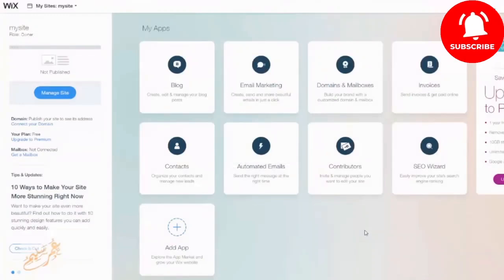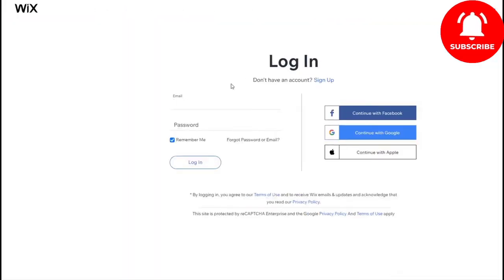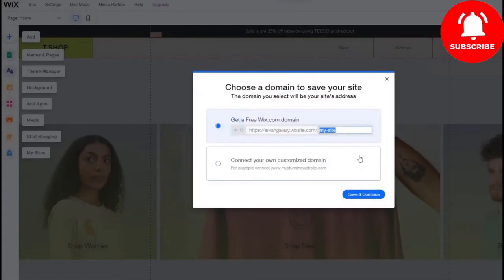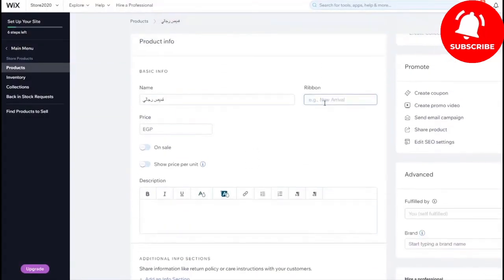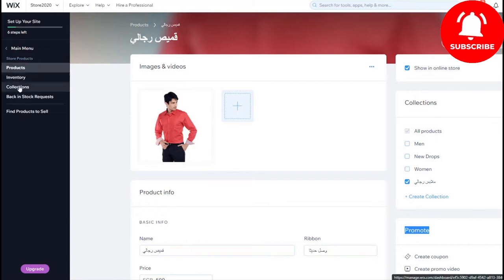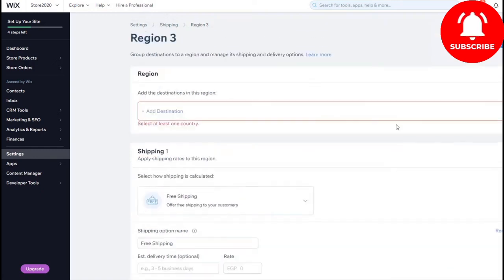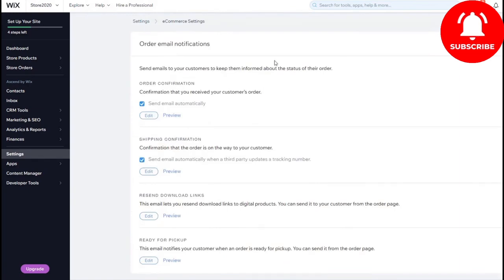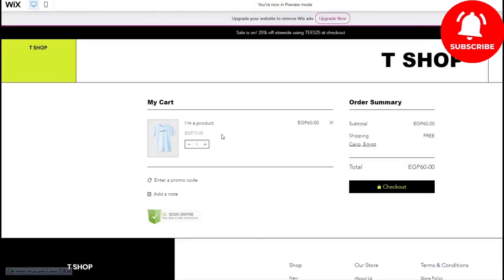How to Create an Online Store on Wix | Step by Step Tutorial 2026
Do you want to start your eCommerce business easily without coding skills? 🛒💻
In this video, I’ll show you step by step how to create a professional online store using Wix — one of the most popular platforms for building websites and eCommerce stores.

📌 What you’ll learn in this video:
- How to sign up and create a Wix account
- Adding products, images, and prices to your store
- Setting up payments and shipping options on Wix
- Advantages and disadvantages of Wix for eCommerce
- Pro tips to grow your online store in 2025

Whether you’re a beginner or already experienced, this tutorial will help you create your own professional eCommerce store with Wix. 🚀